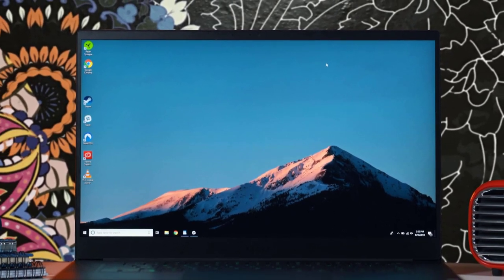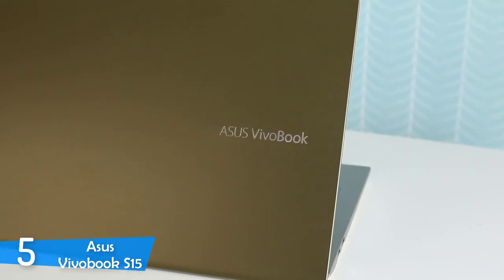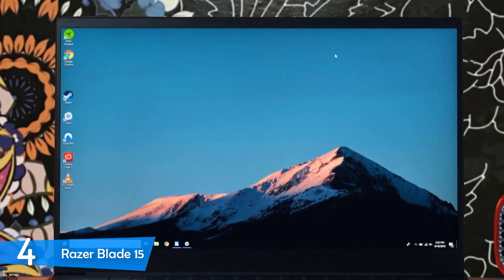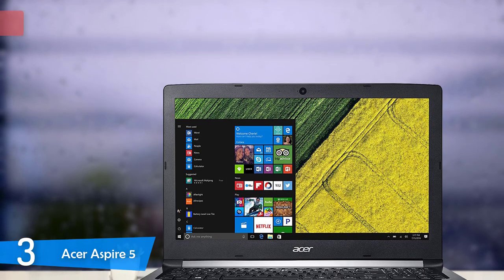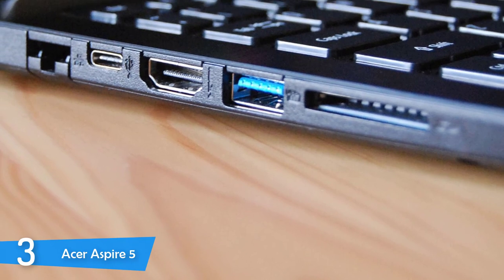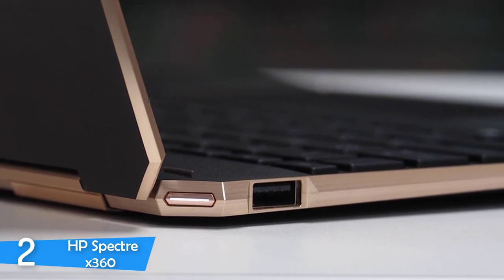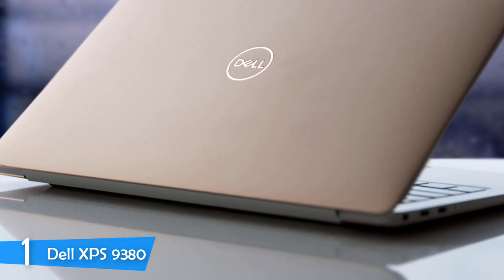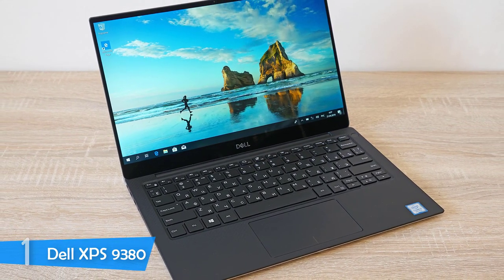Best Windows Laptops in 2020 [Top 5 Picks]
► Links to the best windows laptops we listed in this video:

► 5. Asus Vivobook S15
► 4. Razer Blade 15
► 3. Acer Aspire 5
► 2. HP Spectre x360
► 1. Dell XPS 9380
►UK Links◄
►CA Links◄
►GER & EU Links◄
► 2. HP Spectre x360 - N/A

Today, we reviewed the 5 best windows laptops in the market for this year. I made this list based on my personal opinion and i tried to list them based on their price, quality, durability and more.

10BestOnes is a participant in the Amazon Services LLC Associates Program, an affiliate advertising program designed to provide a means for sites to earn advertising fees by advertising and linking to Amazon.com. As an Amazon Associate I earn from qualifying purchases.